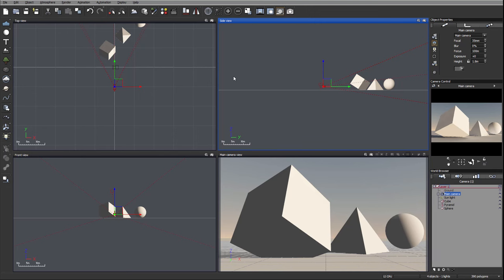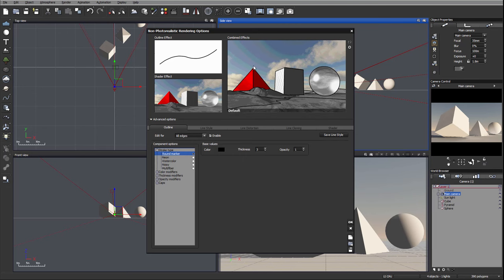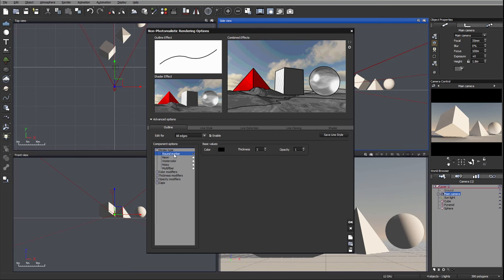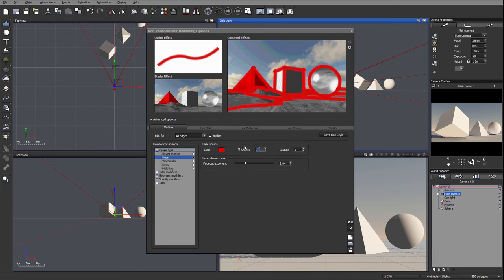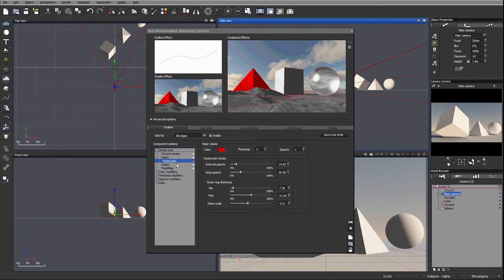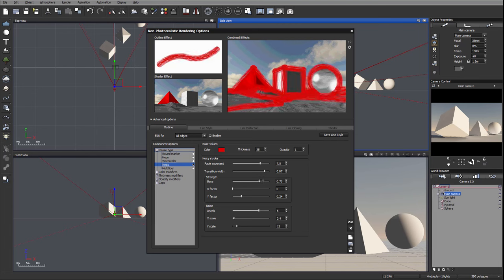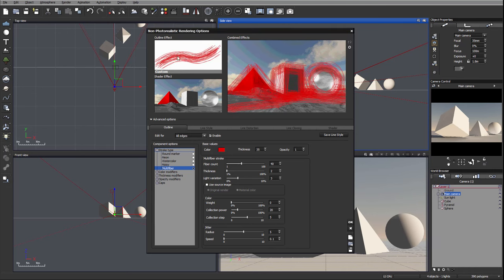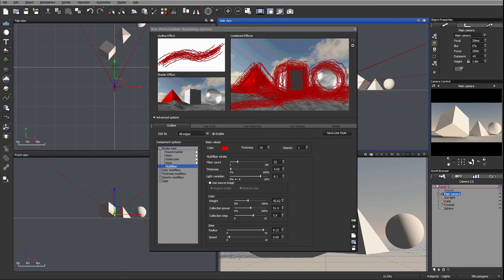Vue 2015, Non Photo-realistic Render, interface outlines 1